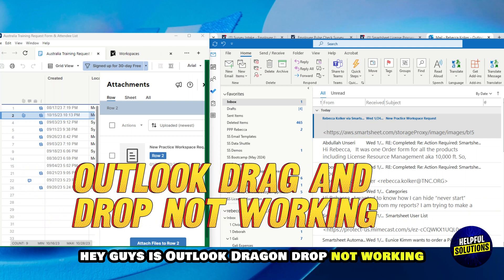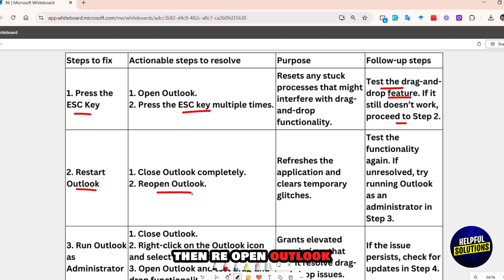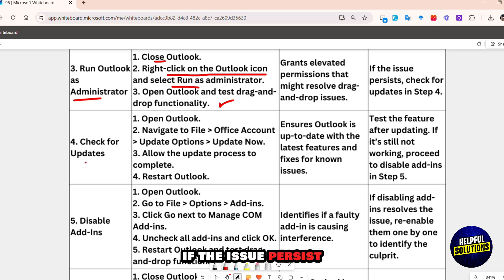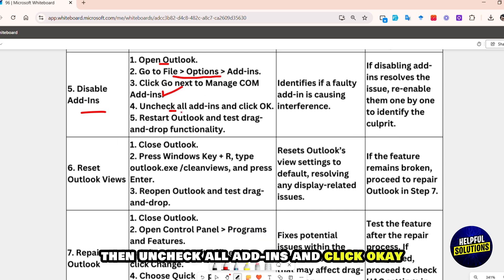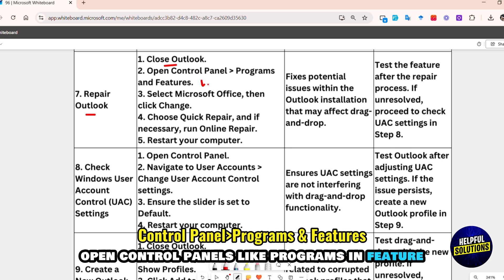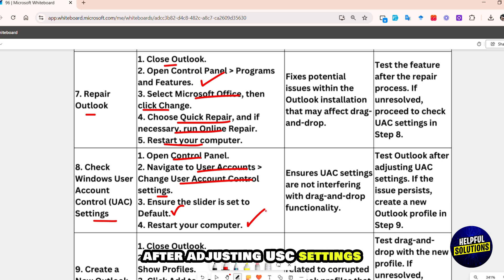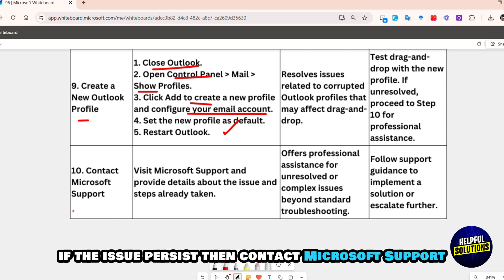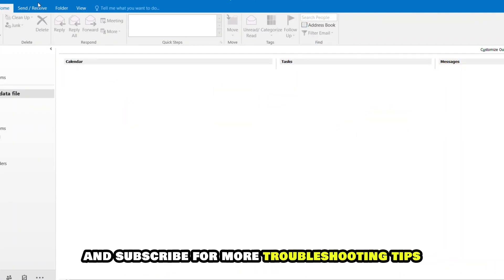How To Fix Outlook Drag And Drop Not Working (What To Do When Drag And Drop Not Working In Outlook?)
How To Fix Outlook Drag And Drop Not Working (What To Do When Drag And Drop Not Working In Outlook?). In this video tutorial I will show you how to fix Outlook drag and drop not working.